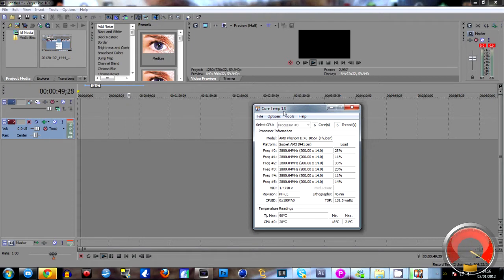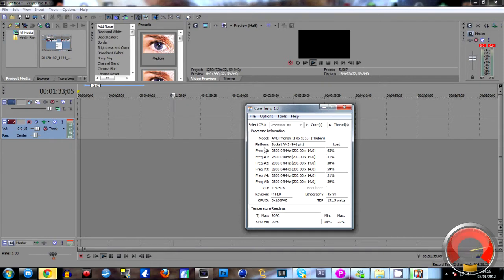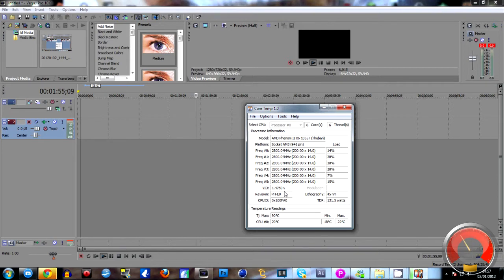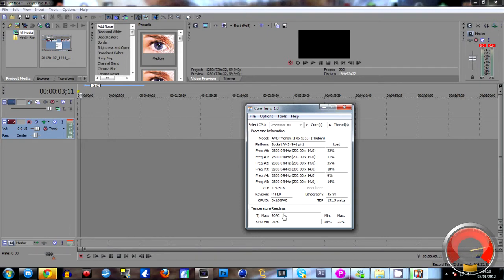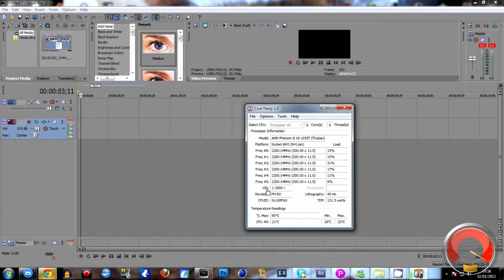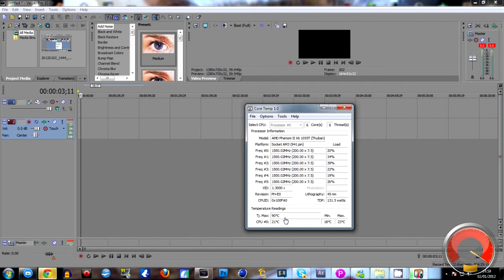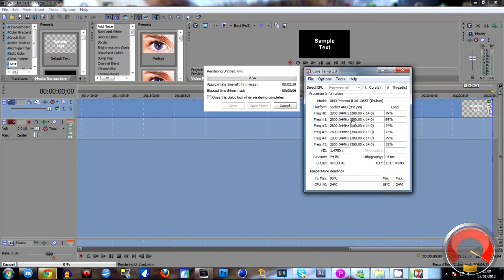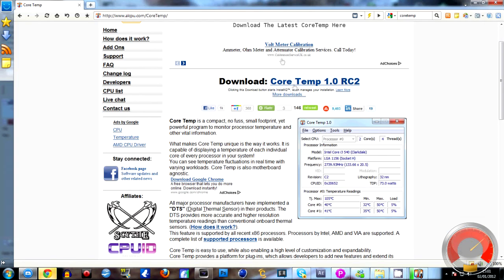Guide To Cooling PC - Part One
Thanks for checking out this tutorial on Stealth Systems UK I hope you find it useful, if you have any questions about things mentioned in this video or something else then please either leave a comment or PM on YouTube and I will try to help you as much a possible.